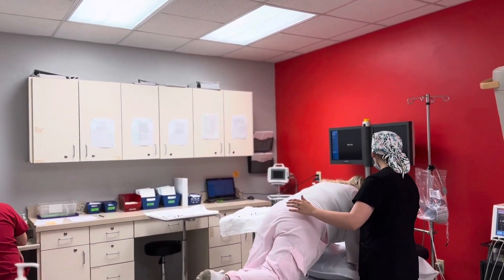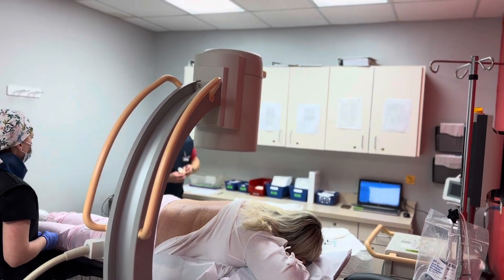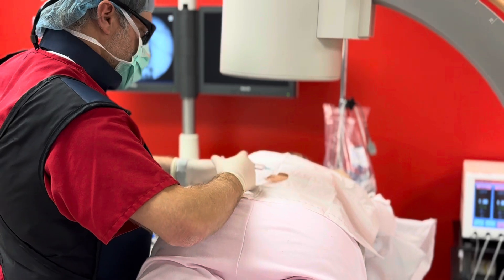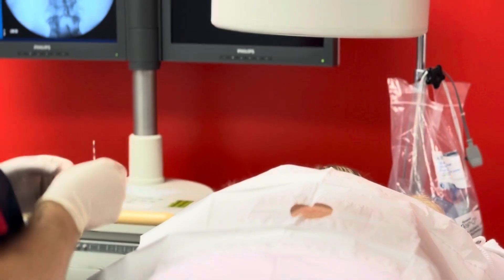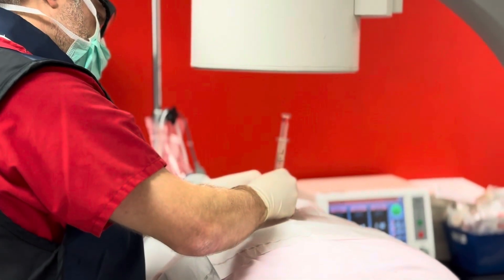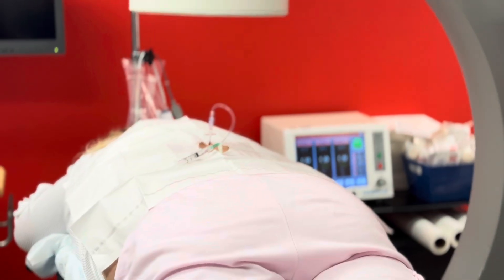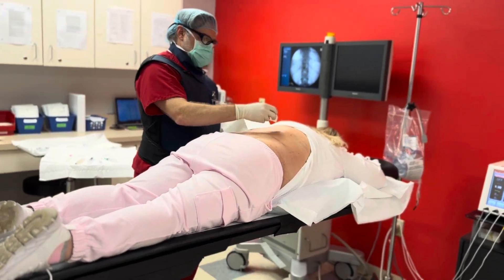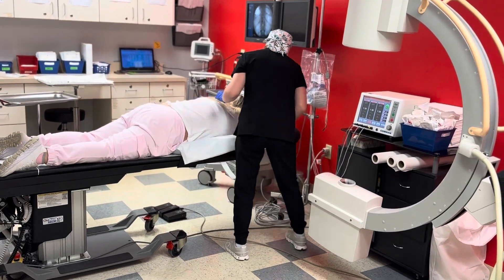Thoracic Epidural Injection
Dr. Danko performs a thoracic epidural steroid injection to help relieve a patient's pain in their mid-back and surrounding areas.